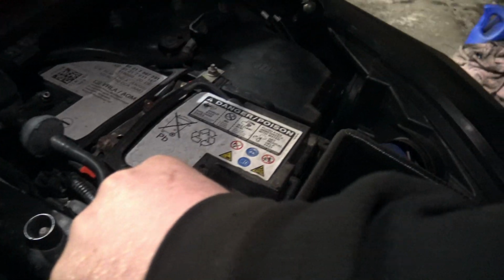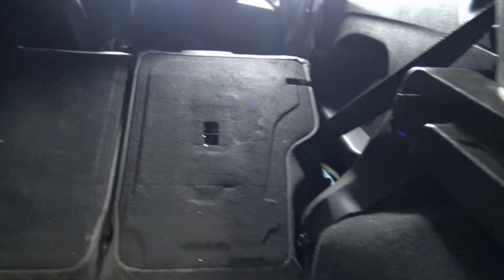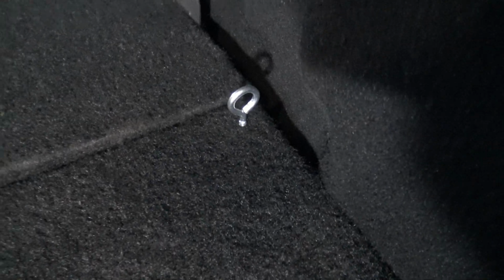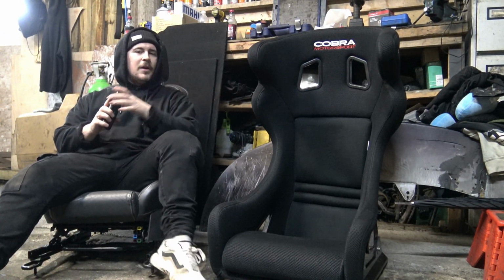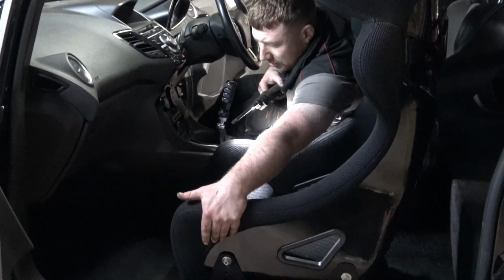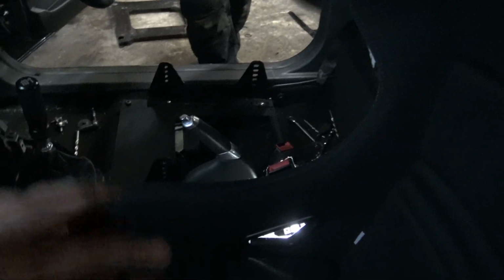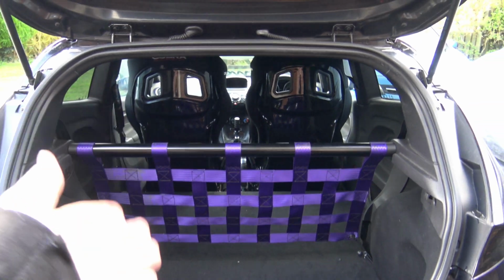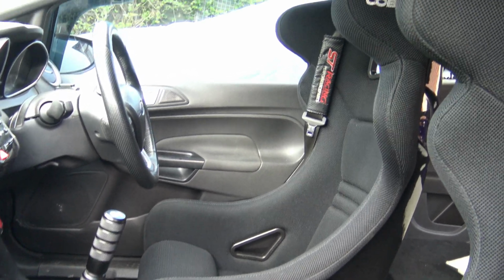JC CLUBSPORT REAR SEAT DELETE - Ford Fiesta MK7 Install - (Track Car - Episode 3!)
The car is finally coming on now. thankyou to Chez if it wasn't for him I never would have been able to install the kit and the buckets.